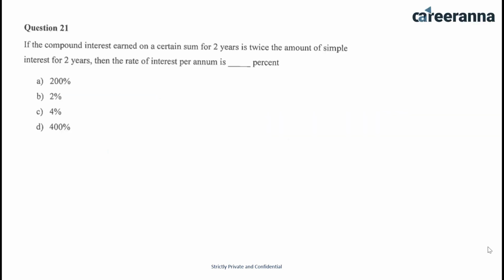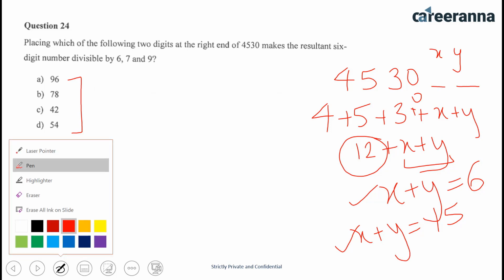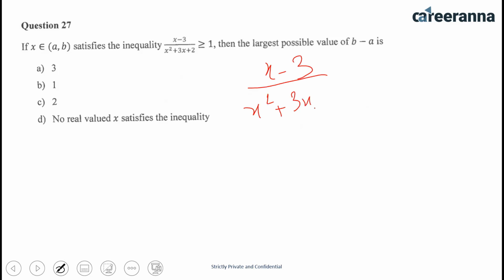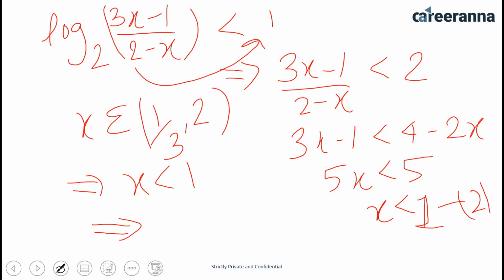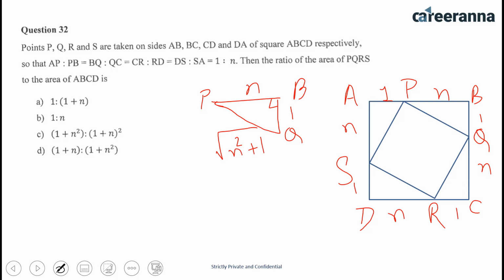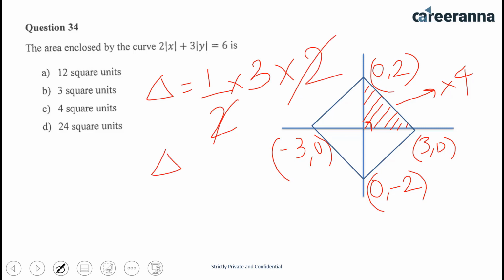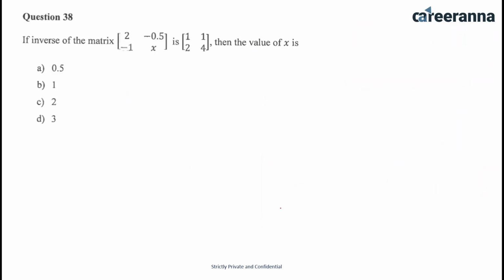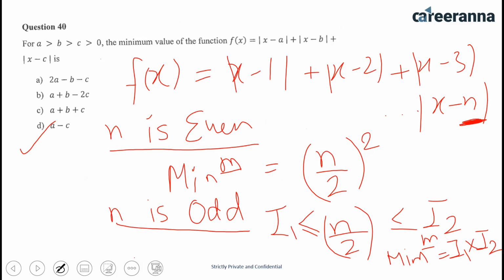IPMAT 2019 Solve Maths Question Paper (Q21 - Q40)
IPMAT 2019  by IIM Indore Solve Question Paper for Maths - Question 21 to Question 40! Check out now. IPMAT Solved Paper for Maths.